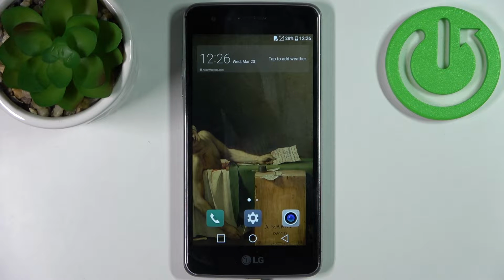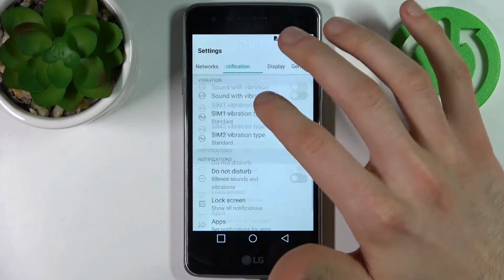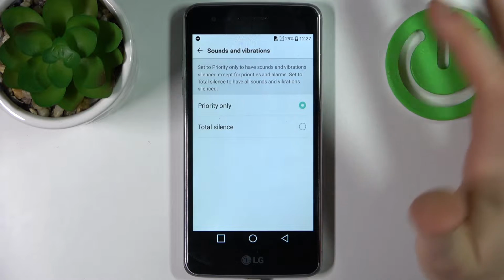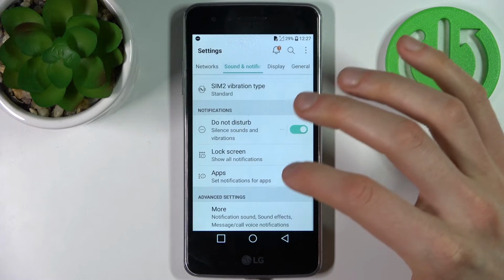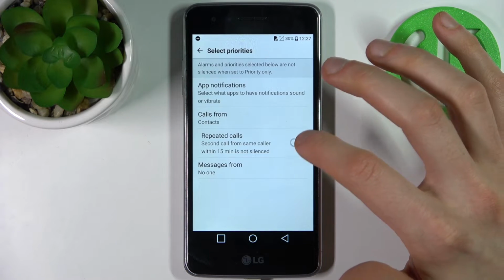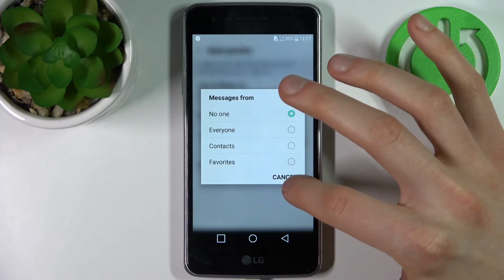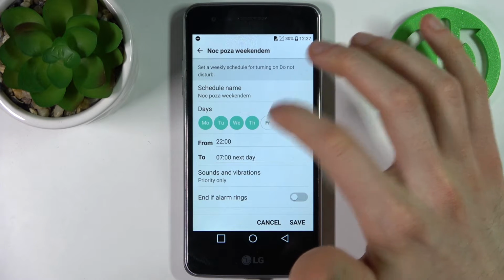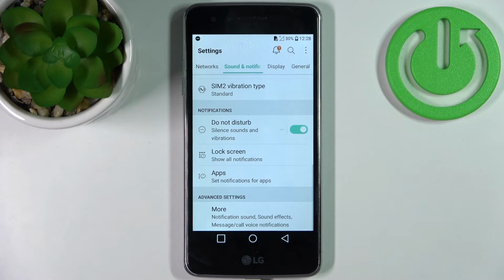How to Enable Silent Mode in LG K8 Dual (2017) – Do Not Disturb Mode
Interested in how to smoothly activate silent mode in LG K8 Dual (2017)? Are you wondering to learn how to change audio mode in LG K8 Dual (2017)? We are coming with the tutorial, where we teach you how to enable silent mode in LG K8 Dual (2017). If you want to block sounds and vibrations in your LG device, stay with us, and learn how to get access to the sound settings and change the audio mode in LG K8 Dual (2017) successfully. Let’s follow the instructions and activate/deactivate silent mode in your LG device. Visit our HardReset.info YT channel and discover many useful tutorials for LG K8 Dual (2017).

How to enable silent mode in LG K8 Dual (2017)? How to turn on silent mode in LG K8 Dual (2017)? How to switch on silent mode in LG K8 Dual (2017)? How to use silent mode in LG K8 Dual (2017)? How to set up silent mode in LG K8 Dual (2017)? How to enable silent mode in LG K8 Dual (2017)? How to change audio profiles on LG K8 Dual (2017)? How to change audio modes on LG K8 Dual (2017)?